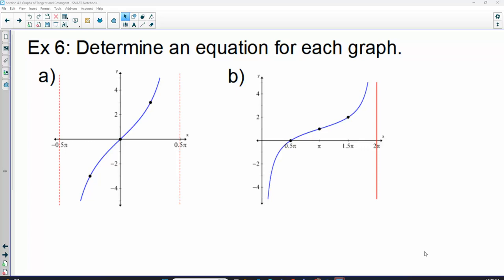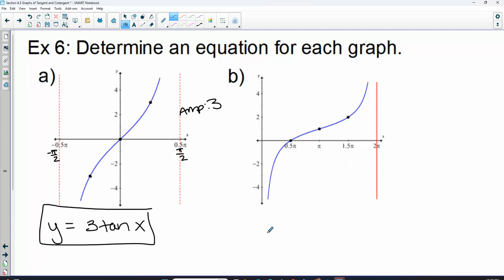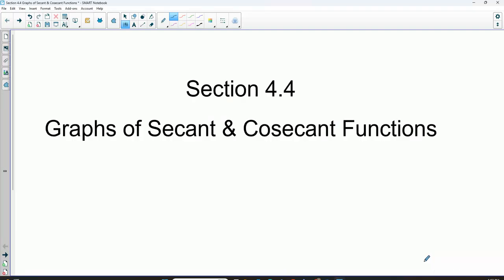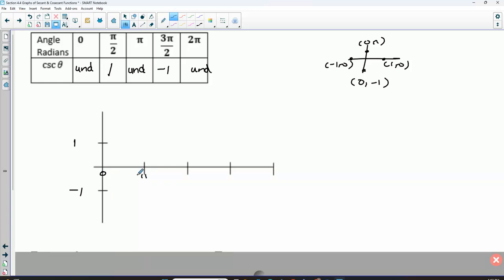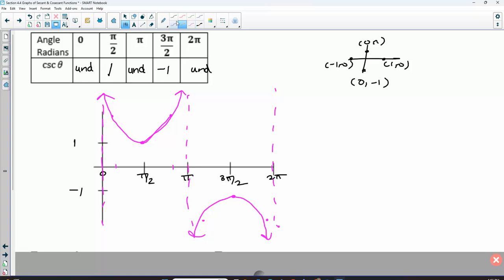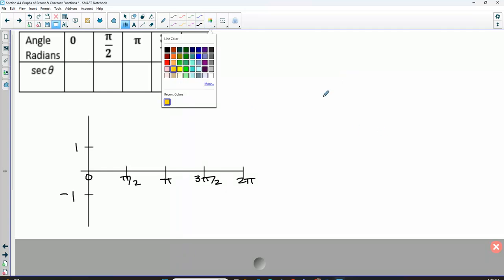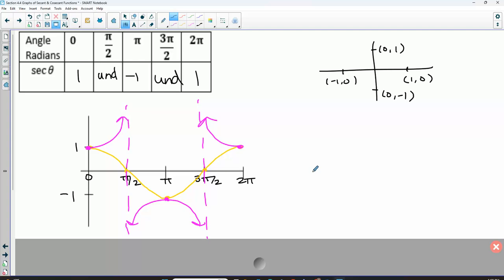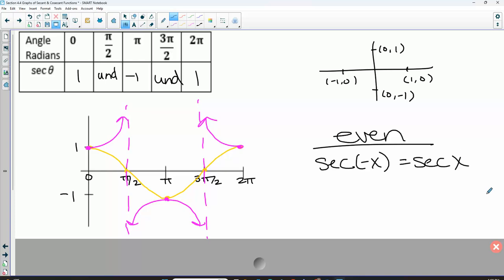Section 4 3, 4 4 March 12